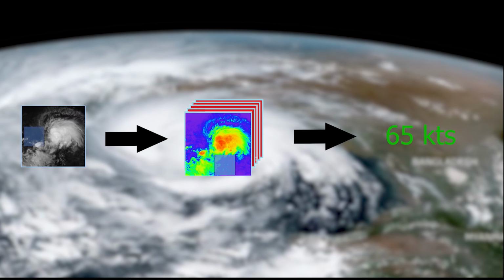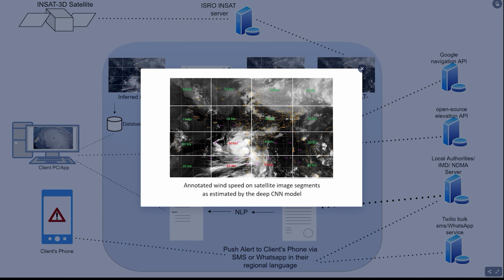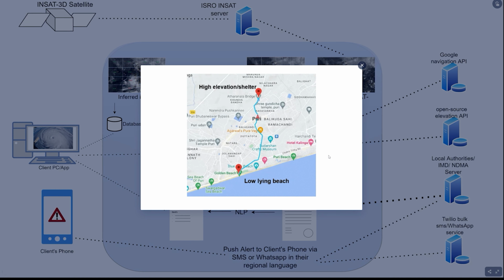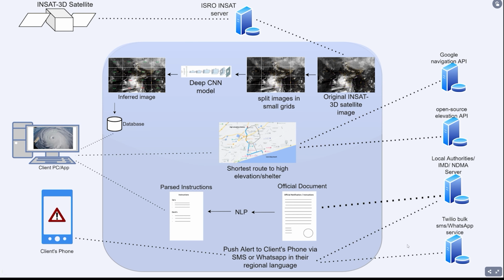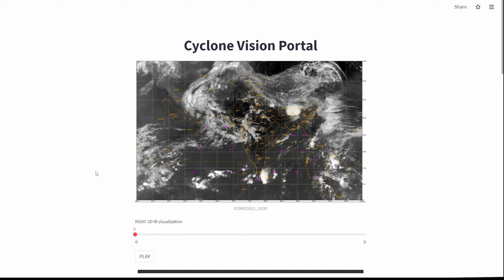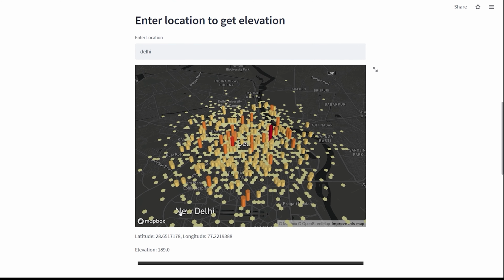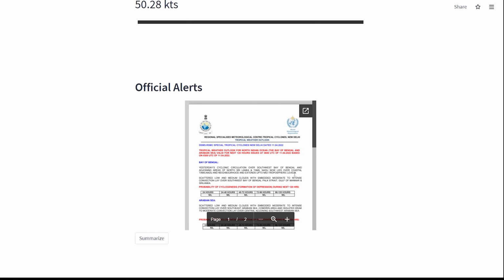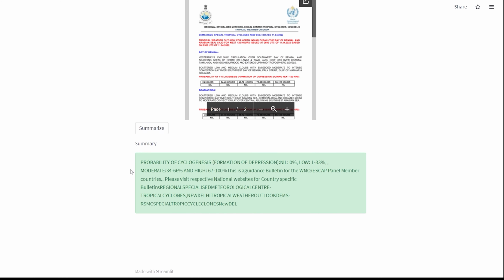Team Cyclone Vision | SIH 2022 | PS SS591 | Cyclone Vision Web App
This video explains the team Cyclone Vision's solution idea submission to SIH 2022 for problem statement 'Deep Learning based Cyclone Intensity estimation using INSAT-3D IR imagery', PS number SS591.